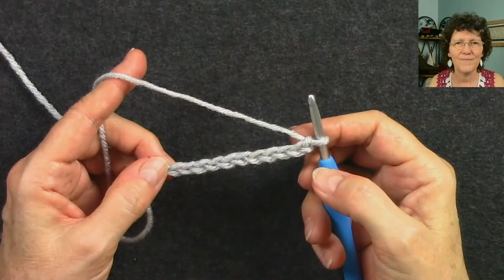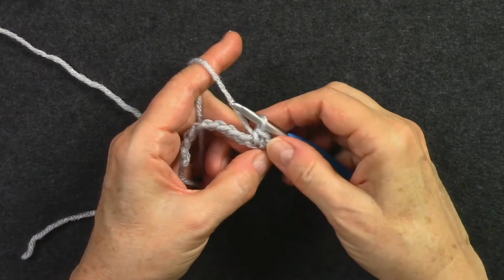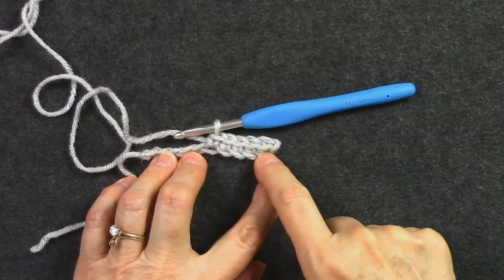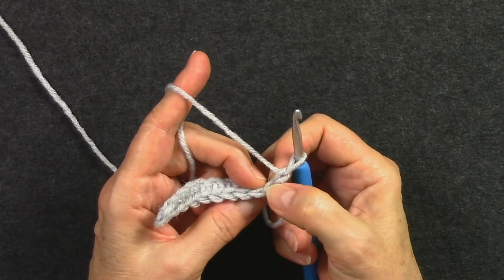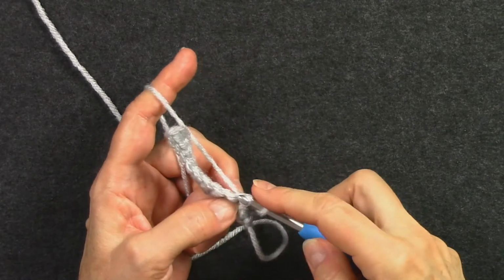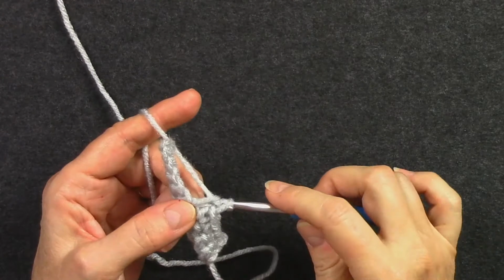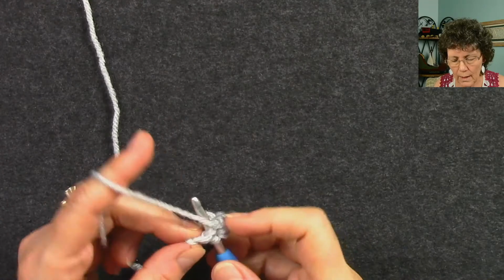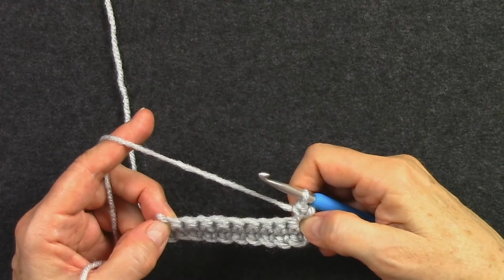#4 - Single Crochet Stitch for Beginners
Learn how to make a single crochet stitch in this video. Practice making the stitch and learn all you need to know to be successful at crocheting the single crochet. Then you’ll be able to start crocheting your first project, which you can find in my next video on how to crochet a coaster 4 ways.

Instructions for making a single crochet stitch:
Insert hook in specified stitch or space and draw up a loop, yarn over and draw through 2 loops on hook.

Materials:

Yarn:
I’m using a smooth, light-colored #4/worsted weight acrylic yarn for demonstrating.

Hook:
I’m using an H/8 5.00mm crochet hook for demonstrating.
You could use any of these sizes with worsted weight yarn:
G/6 hook is 4.00mm or 4.25mm
H/8 hook is 5.00mm
I/9 hook is 5.50mm
J/10 hook is 6.00mm
Here are a few resources for purchasing crochet hooks online:
*Boye Aluminum Crochet Hook Set Sizes G/H/I
*Susan Bates Silvalume Crochet Hook Set in Pouch Sizes F, G, H, I, J, K